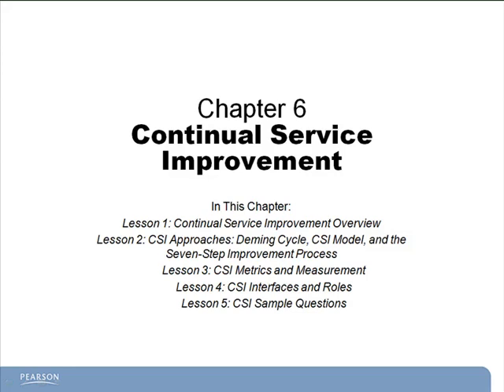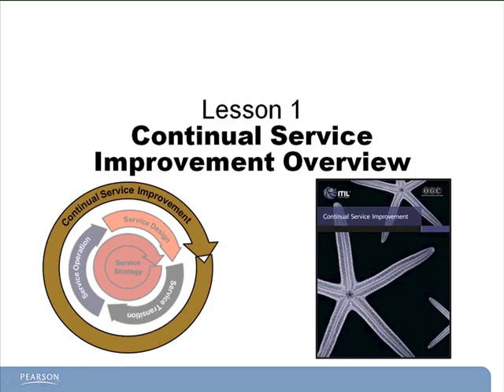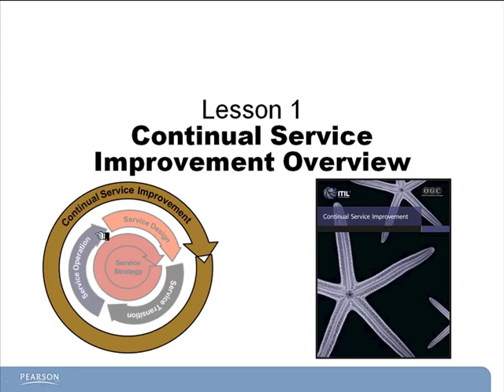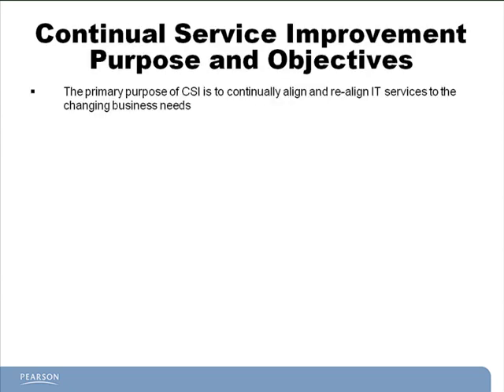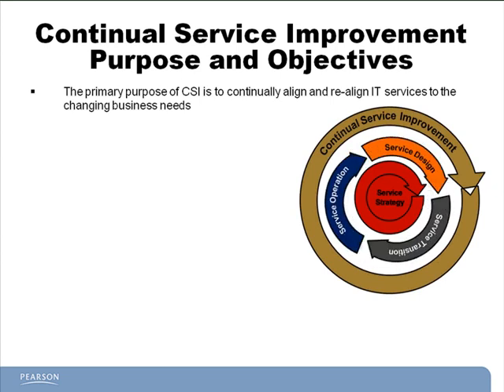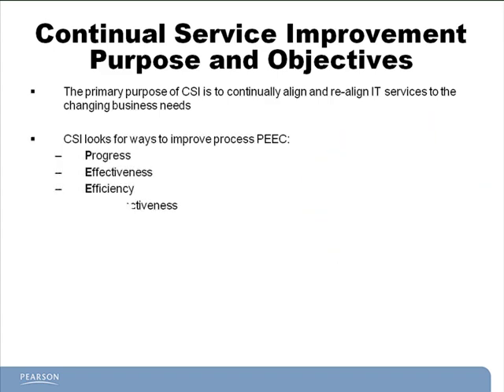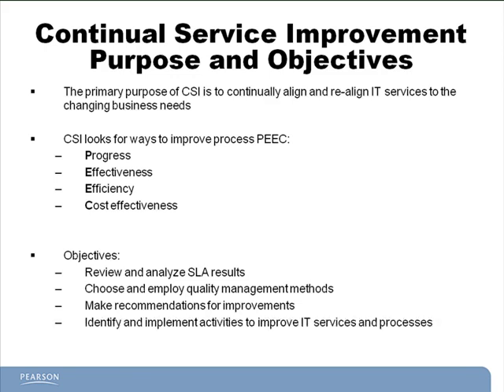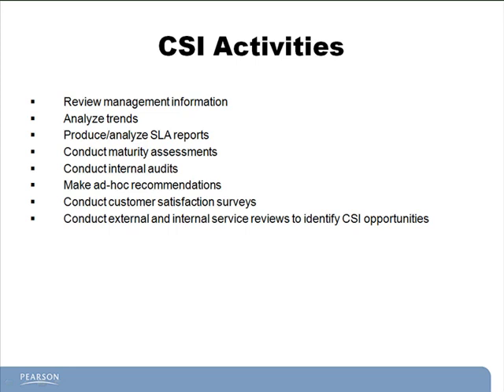33 Introduction and Lesson 1 Continual Service Improvement Introduction and Overview